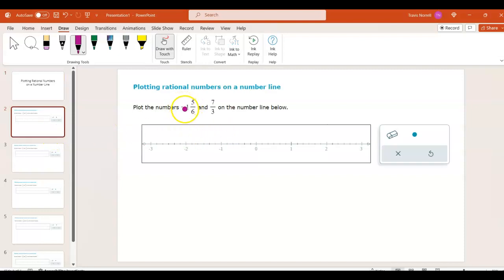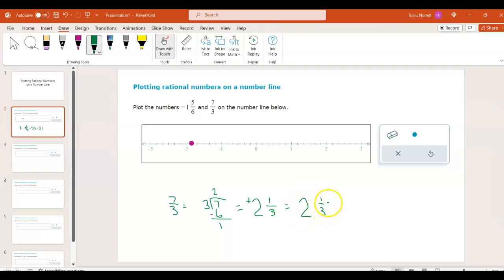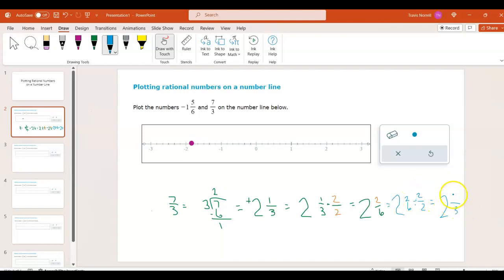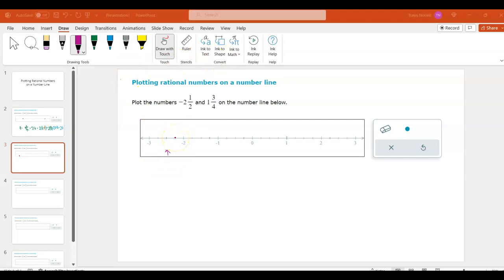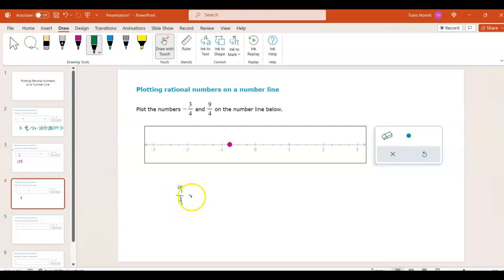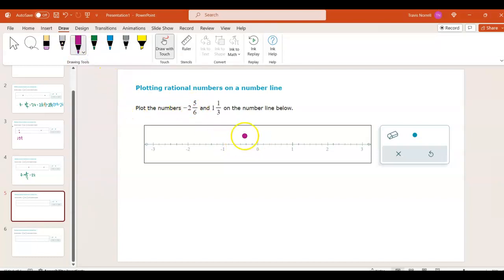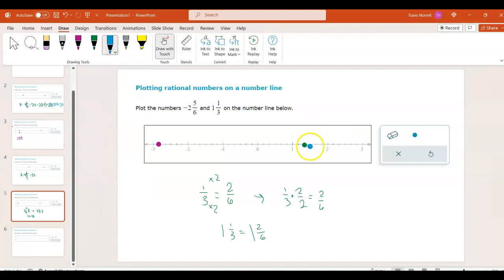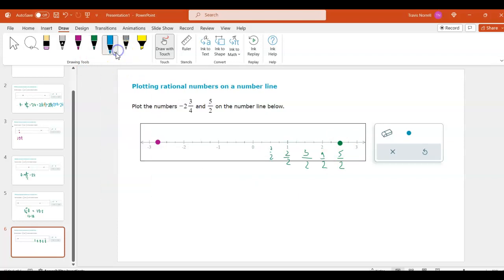Plotting Rational Numbers on a Num Line